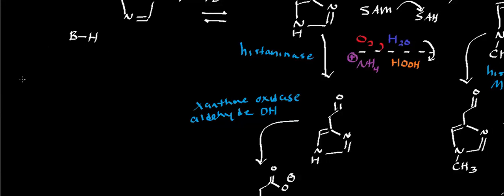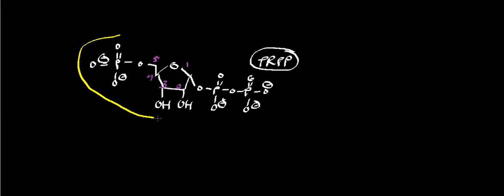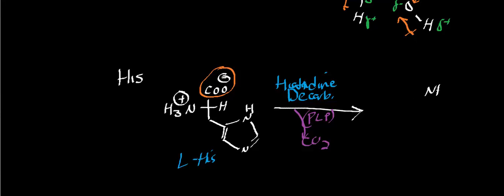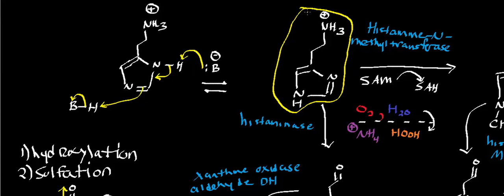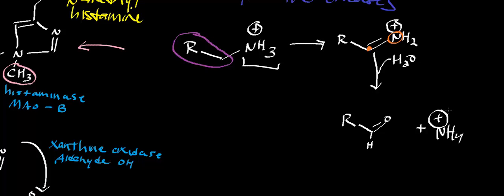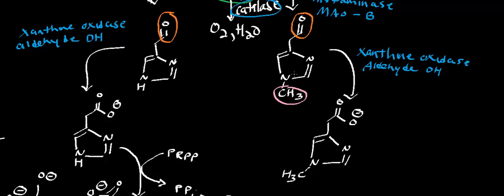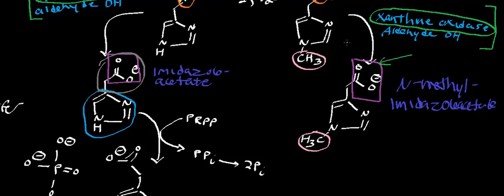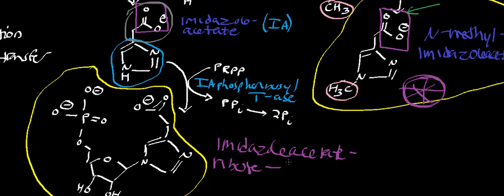Biochemistry | Histamine Catabolism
Welcome to Catalyst University! I am Kevin Tokoph, PT, DPT, and this is one of my earlier biochemistry videos where we discuss the catabolism of histamine.